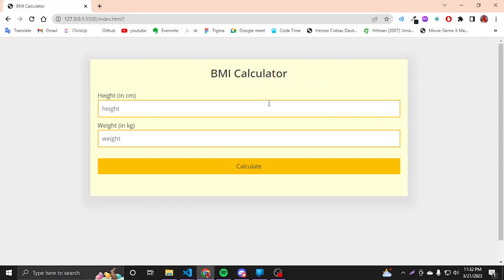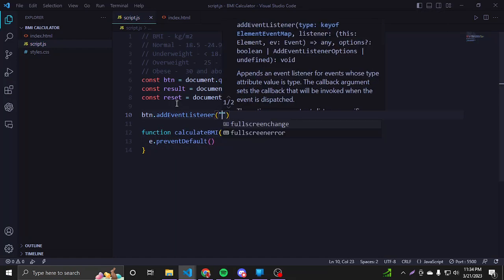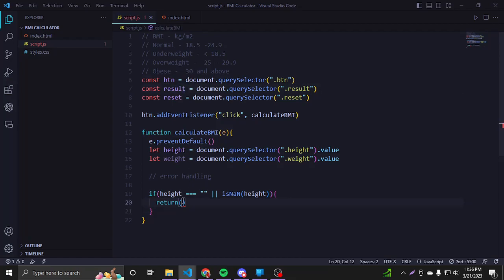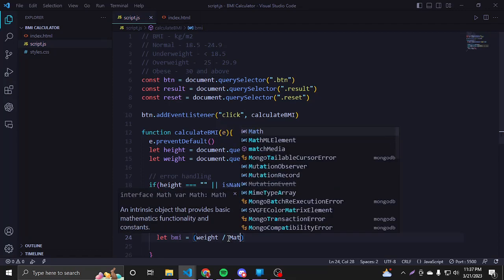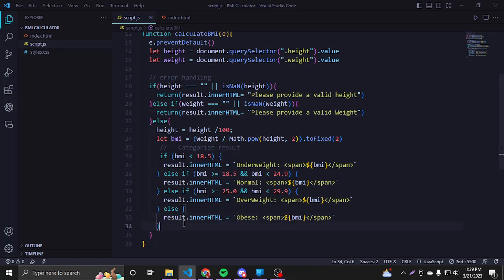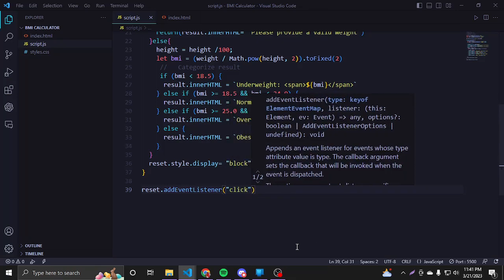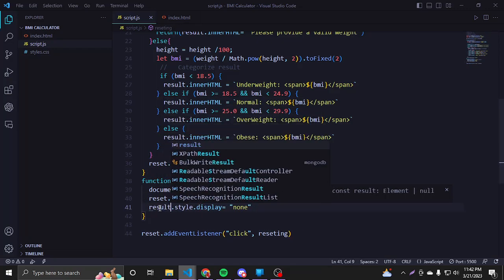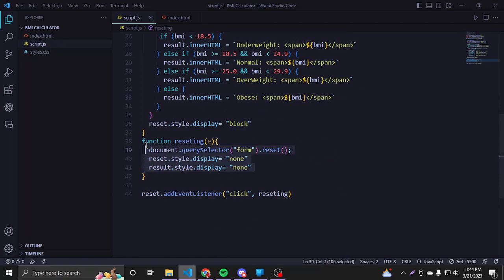Build a BMI Calculator with Javascript (English)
Learn How to Build a BMI Calculator with JavaScript

In this video I showed how you can build a BMI calculator with Javascript. Watch the video and get to practice. tell me your BMI in the comments down below ;)